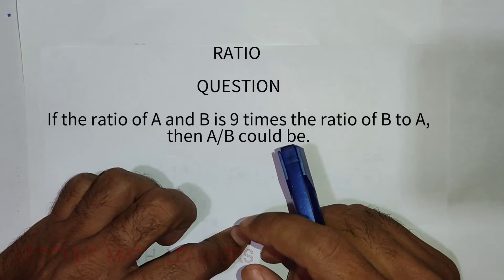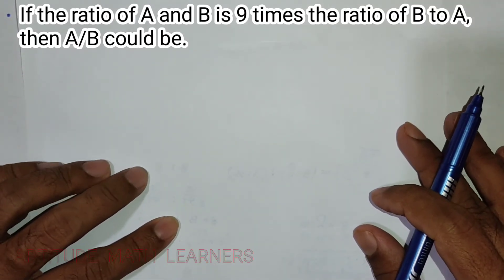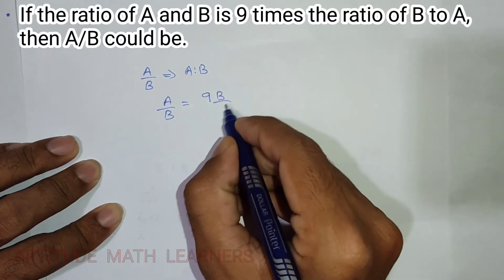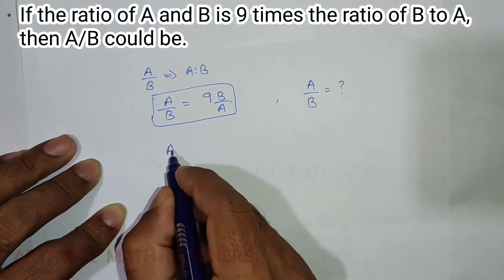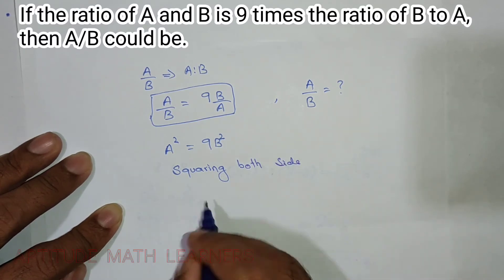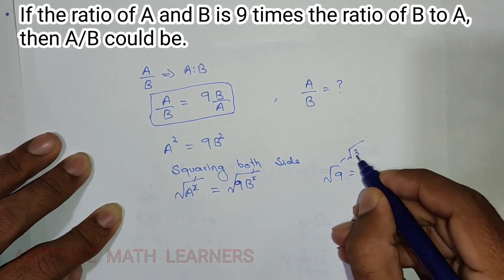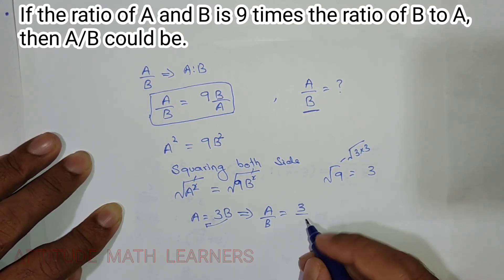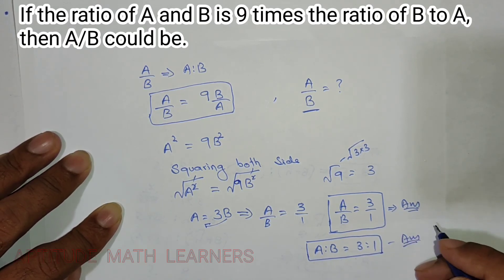If the ratio of A to B is 9 times the ratio of B to A, then A/B could be.